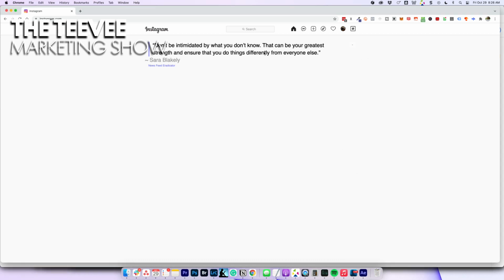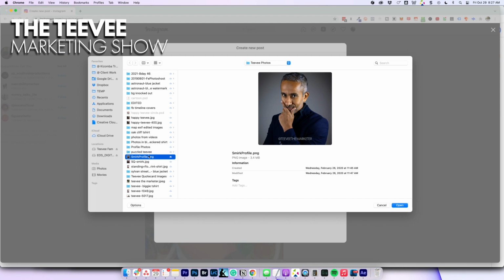How to Post on Instagram from Desktop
FINALLY!

Post from your browser now available!